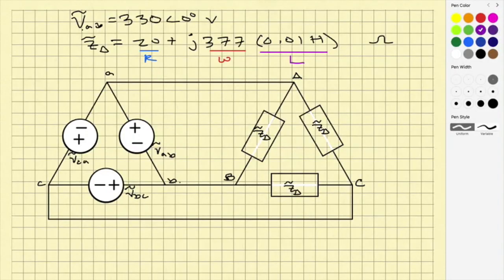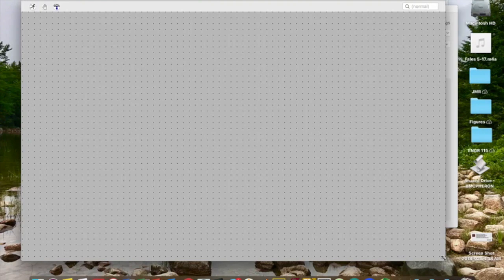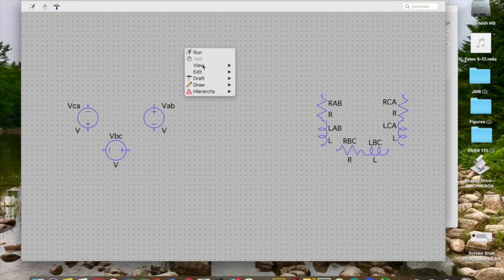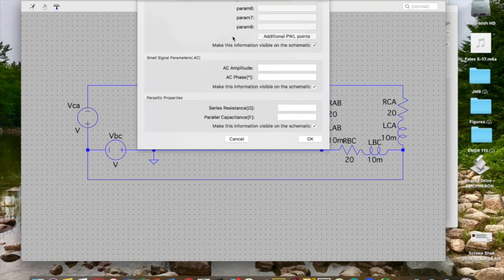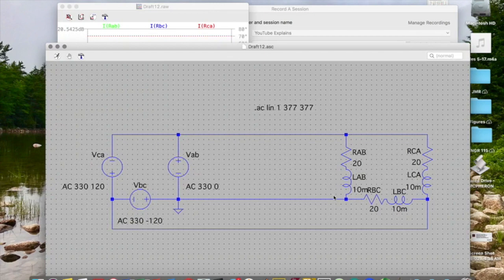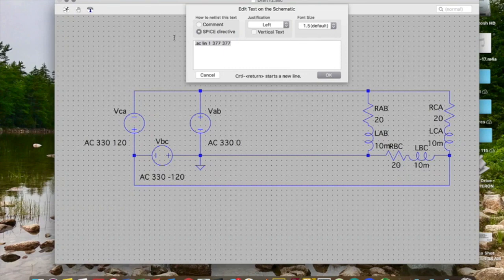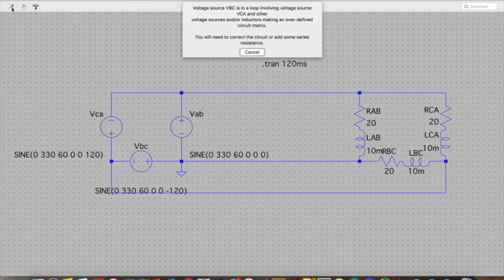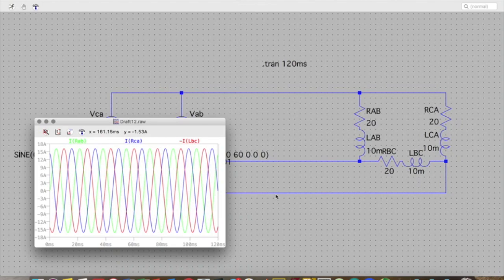How To Simulate 3 Phase Circuits in LTSpice - How To Ep 5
This video is a short tutorial for simulation 3 Phase Circuits in LTSpice.

Connect on Twitter or Instagram